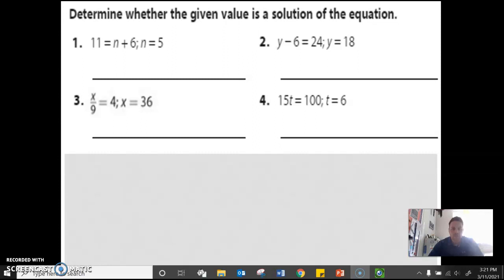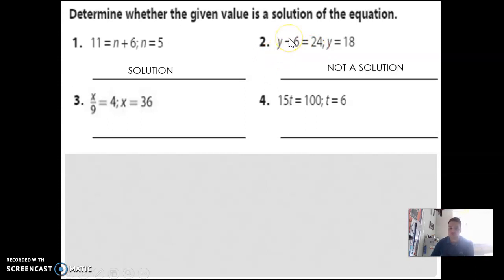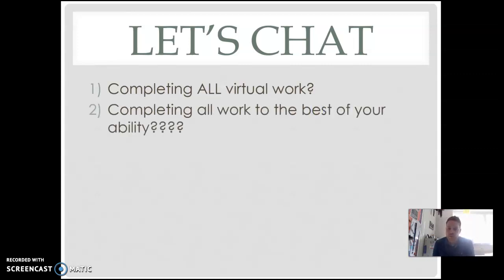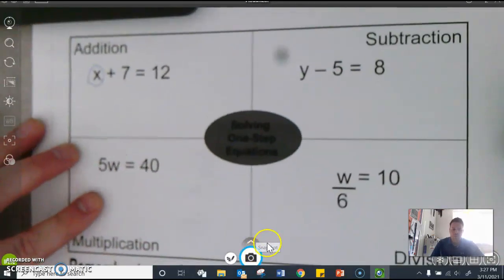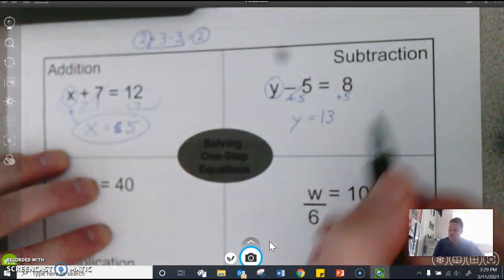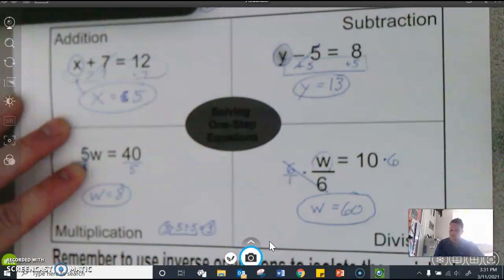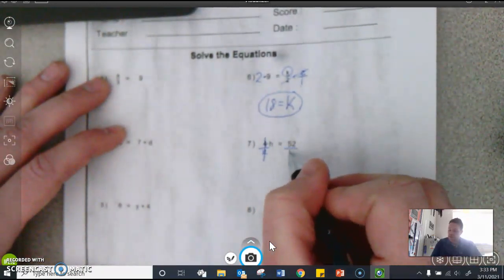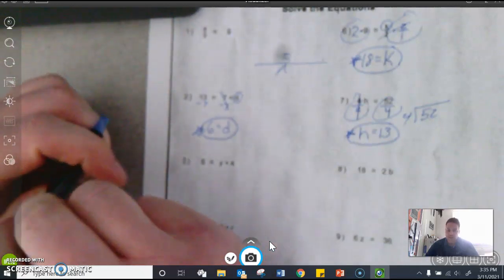In-Class Lesson for 3/12